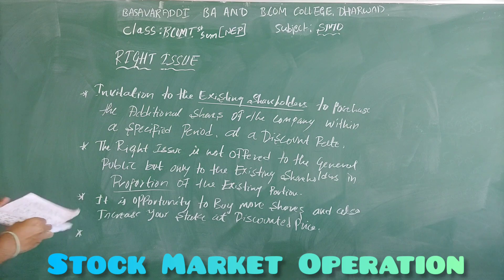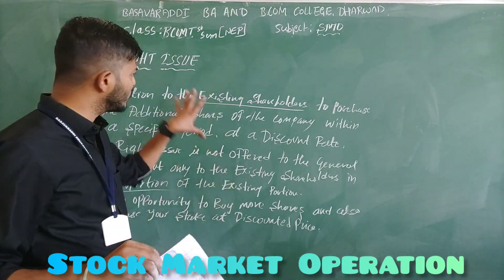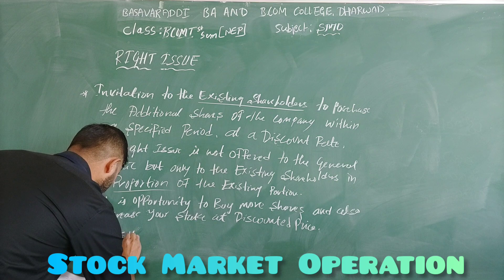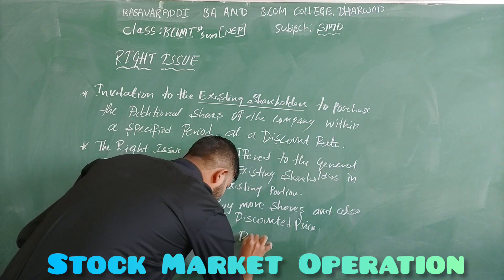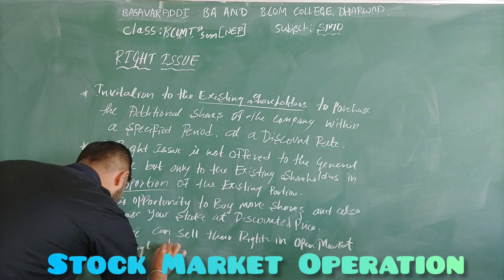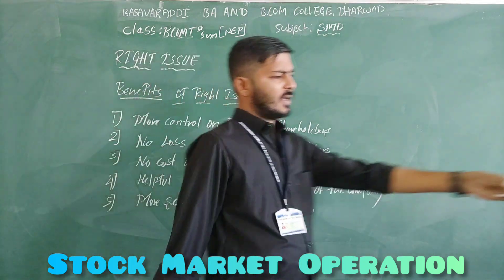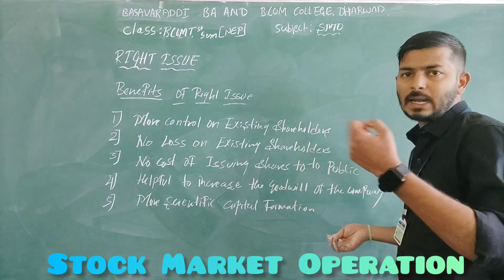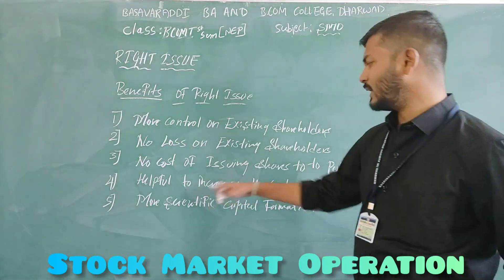B.com 1st Sem Stock Market Operation Right Issue